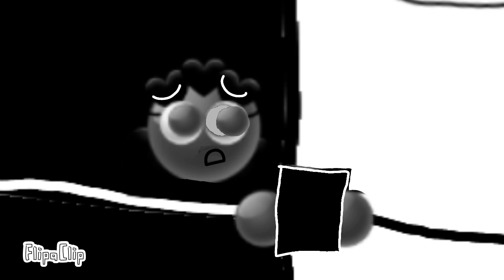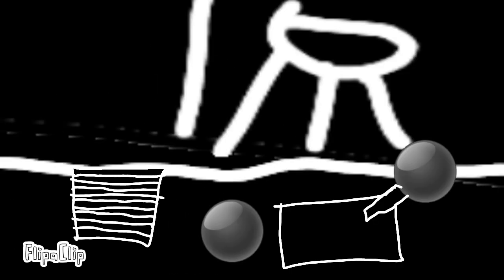seeing things in black and white emoji cats